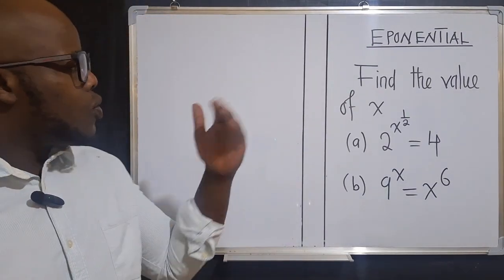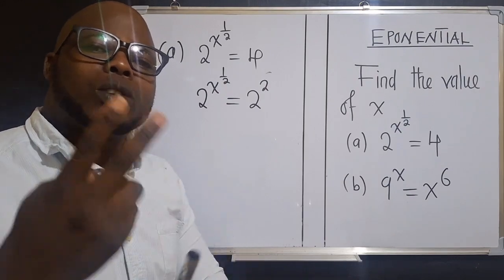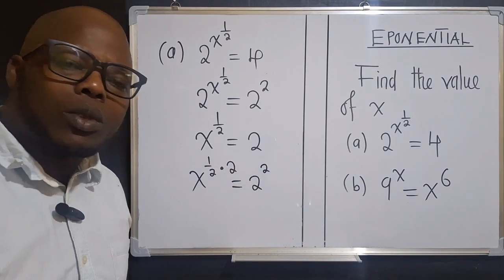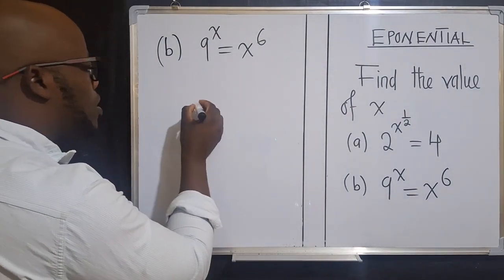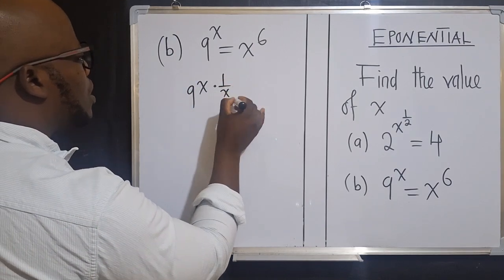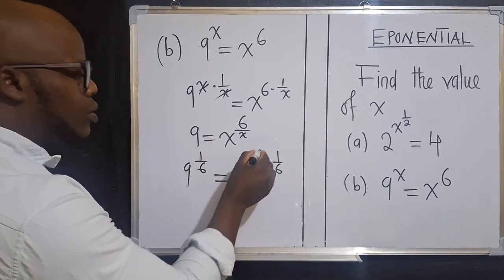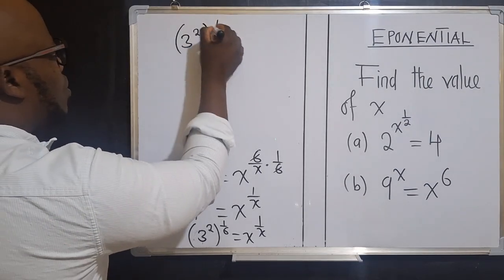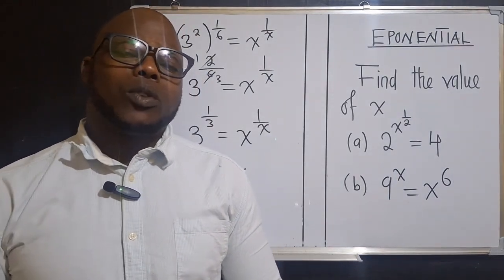Nice and Easy | Exponential Equations | Exponential Problems.